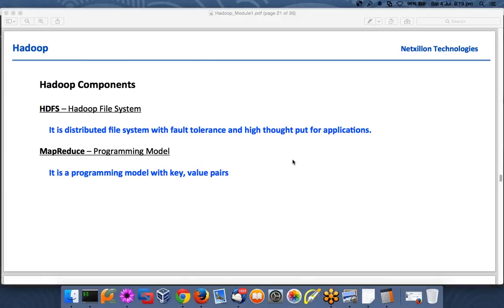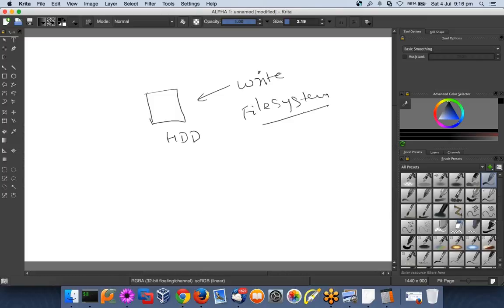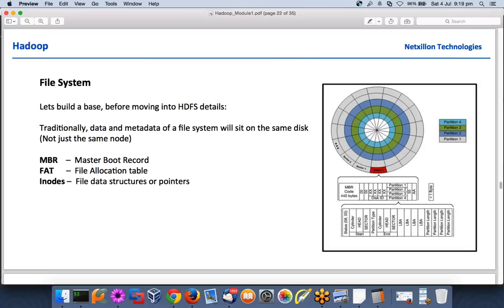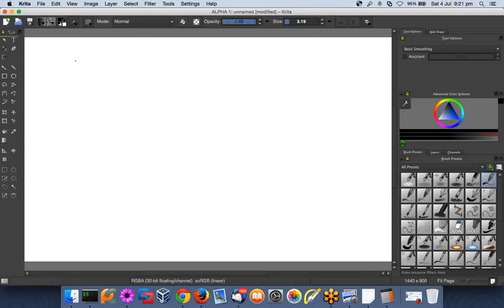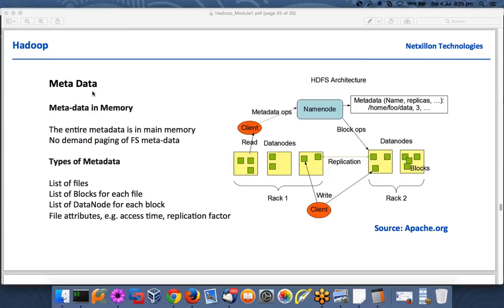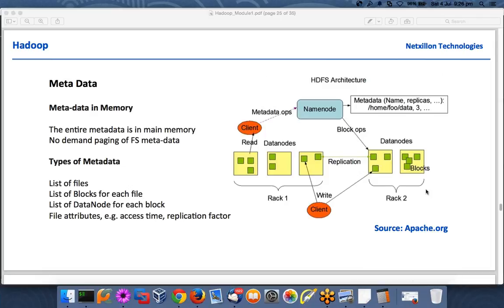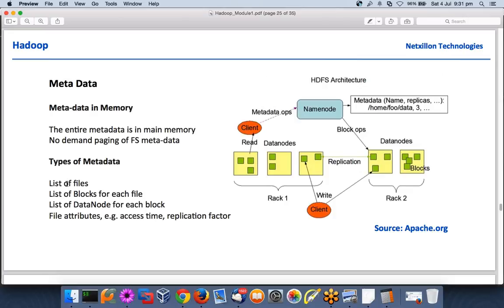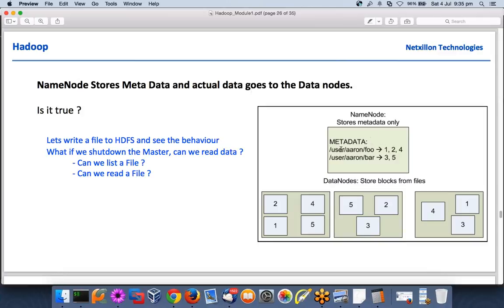Namenode Basics - Part 1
A clip from my Session - Explaining the Basics of NameNode Metadata